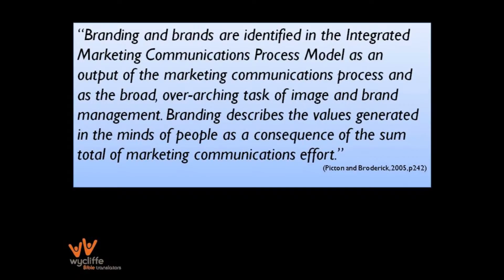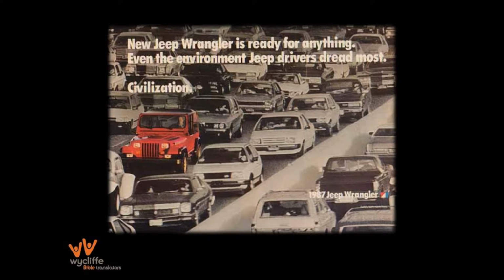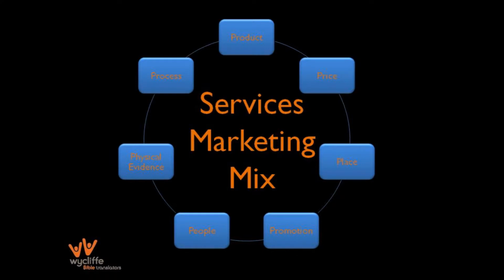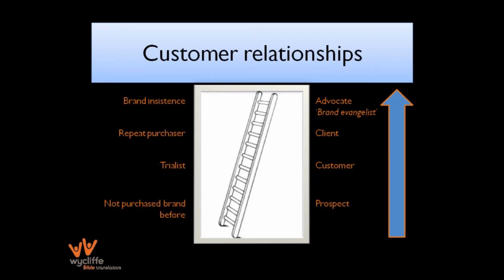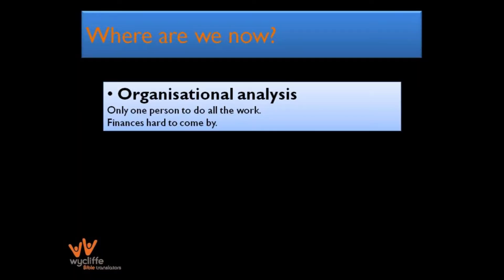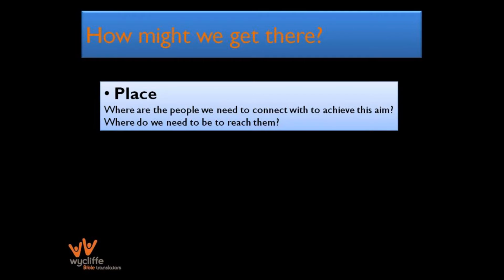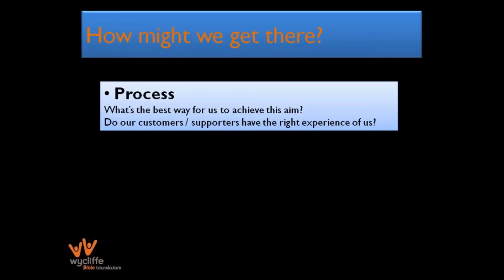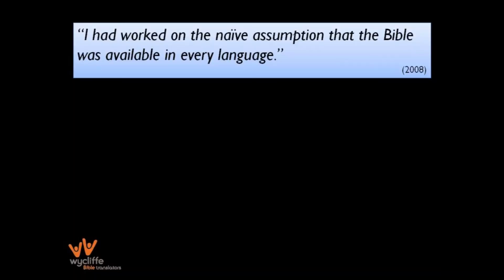Communications & Branding session 2 videos removed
How to apply communications and branding methodology to enable you to plan and manage a communications strategy.